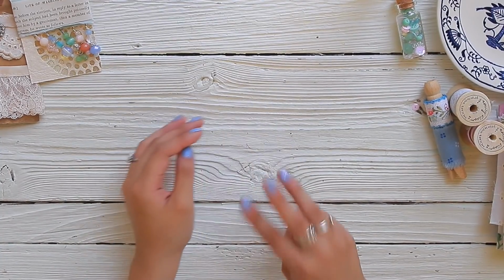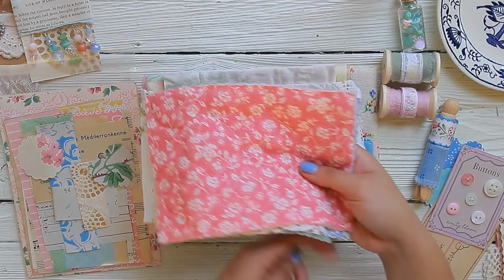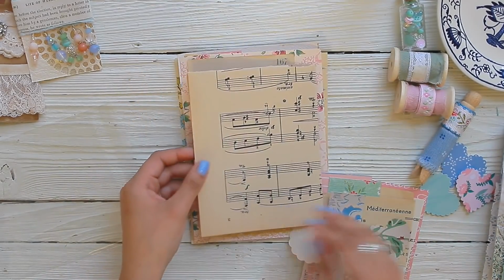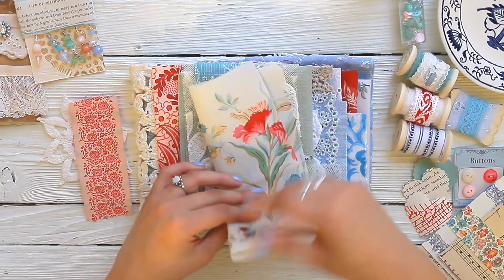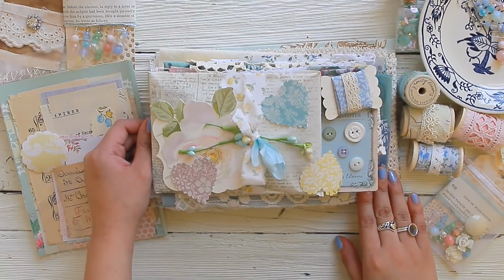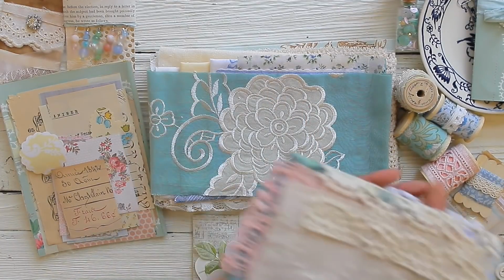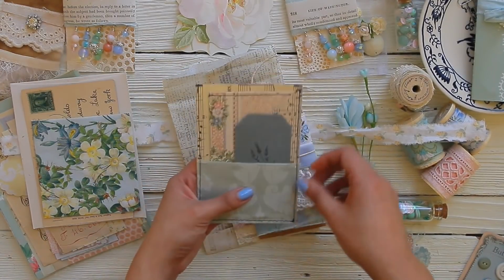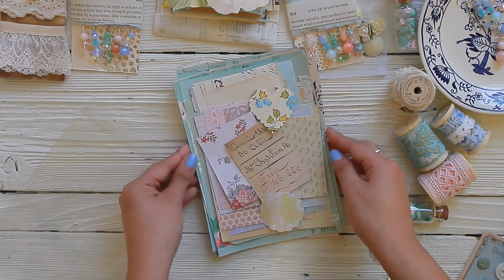Elegant Textile & Paper Essentials | Provision Boxes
I hope all of you love them and that the wait was worth it!

If you are interested in purchasing a provision box click the link at 6:00 PM EST Today Nov 23 :